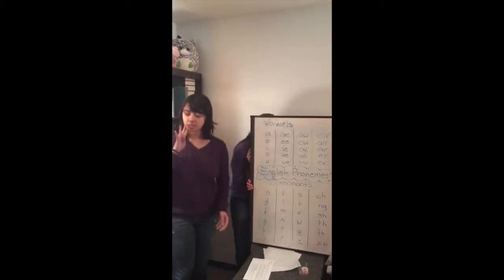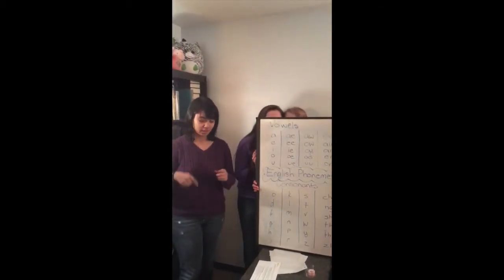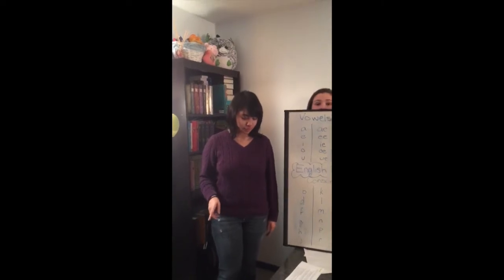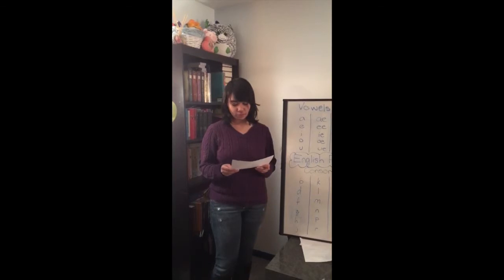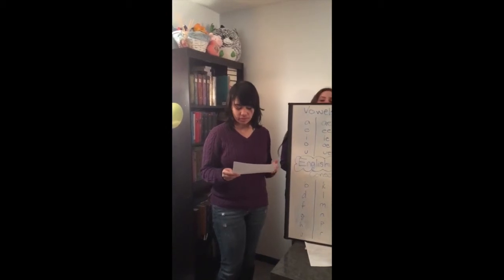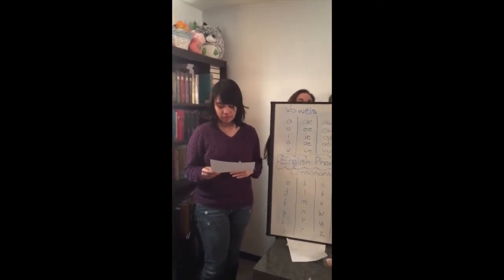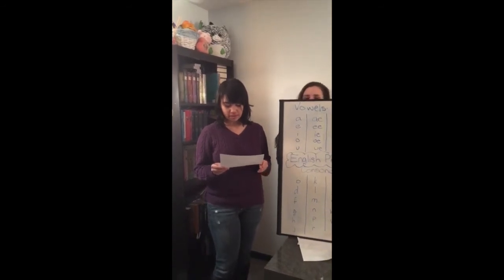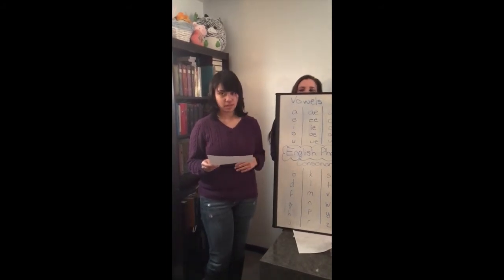Language- Kate Cubed